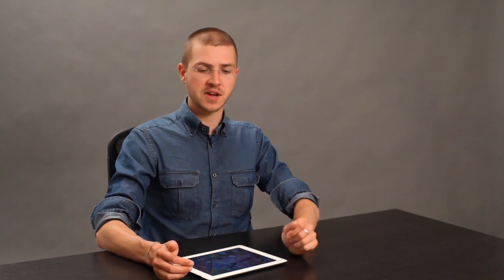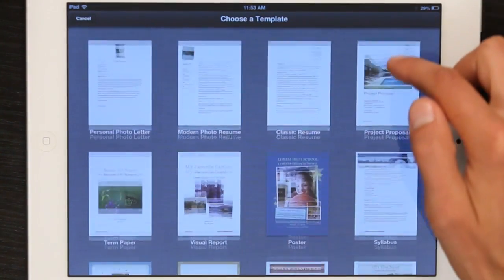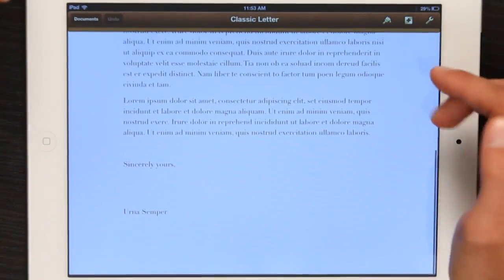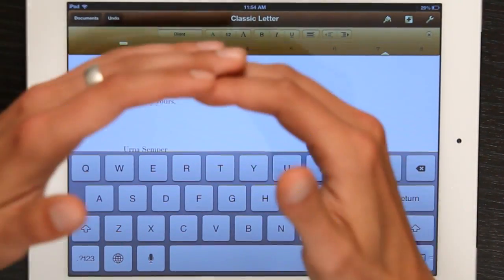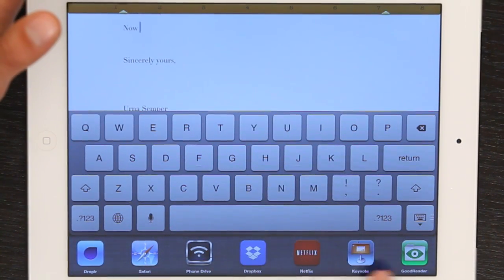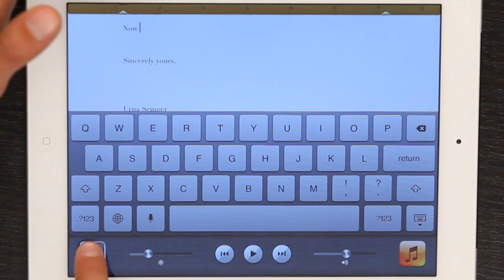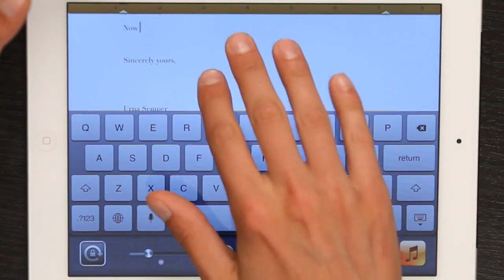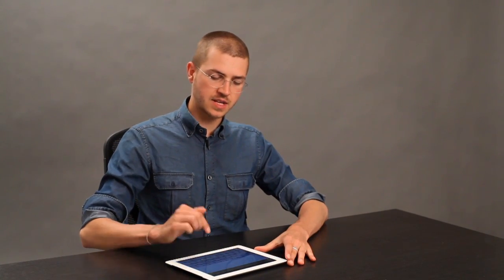How to Lock the Keyboard on an iPad to Type a Letter : Tech Yeah!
Locking the keyboard on an iPad to type a letter is something that you would do by adjusting the keyboard settings of not the program but the iPad itself. Lock the keyboard on an iPad to type a letter with help from an Apple electronics expert in this free video clip.